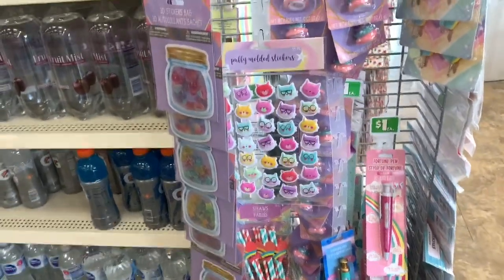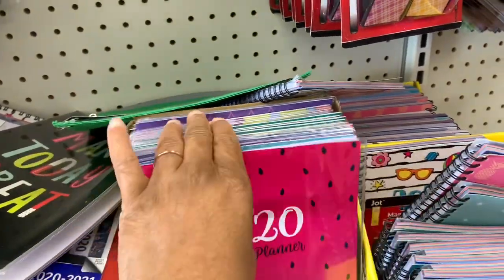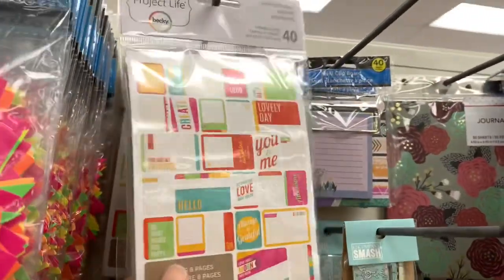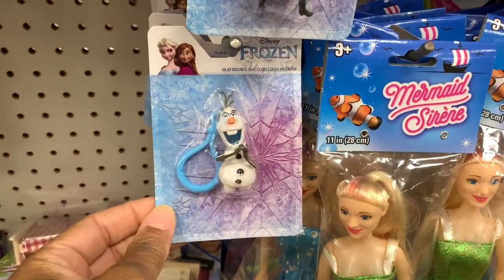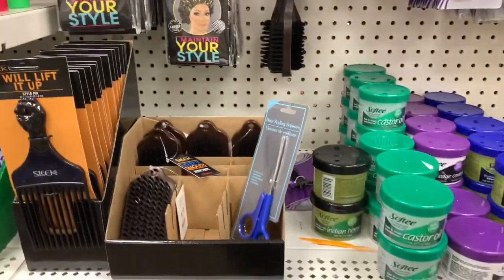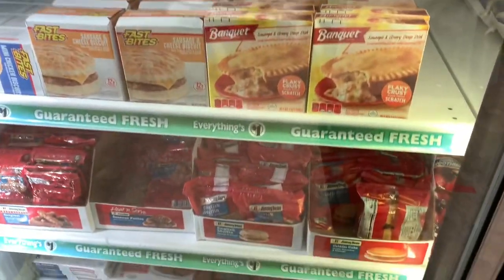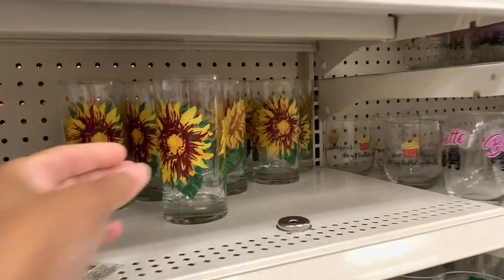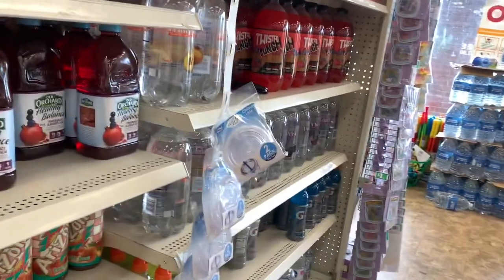DOLLAR TREE FINDS* COME WITH ME JULY 2020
Dollar Tree Finds and Back to school items! Come with me.

meditationqueen9